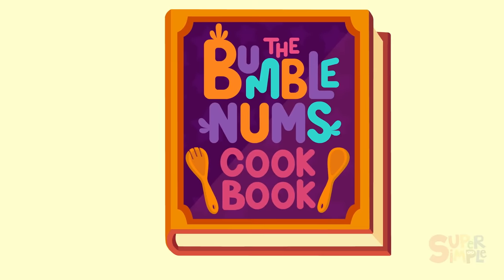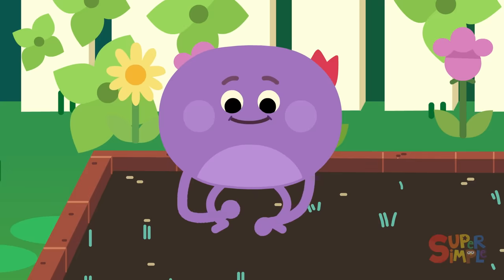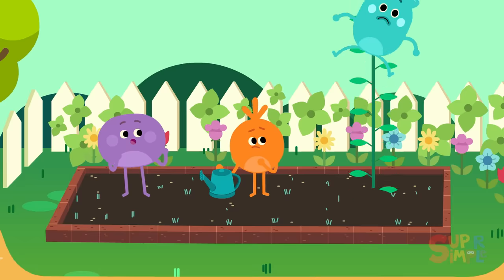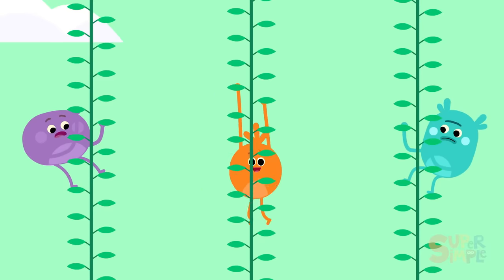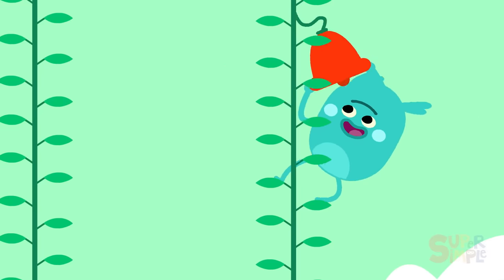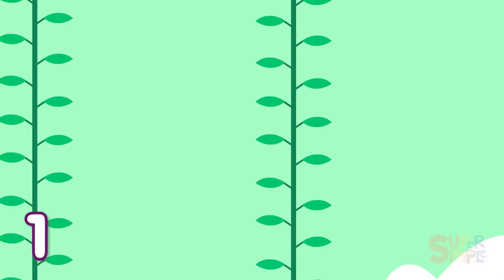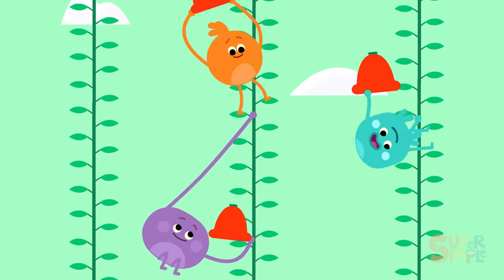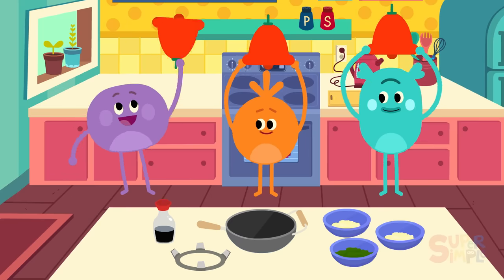Steaming Stir Fry | Cartoon For Kids | The Bumble Nums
The Bumble Nums are working fast to pick their latest secret ingredient for their Steaming Stir Fry, ringing bell peppers! Can they collect the secret ingredient in time for the cooking countdown?